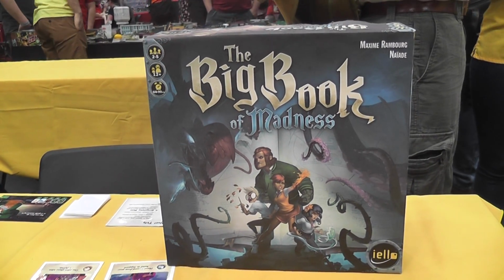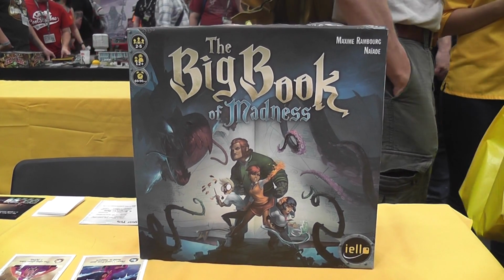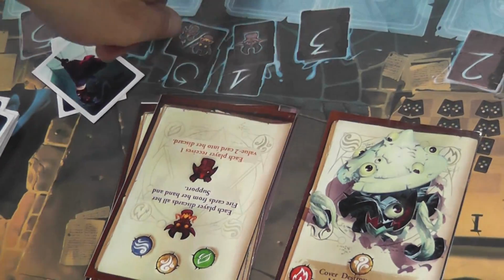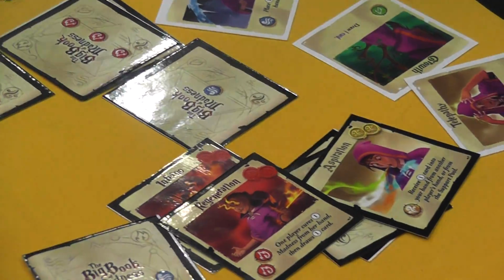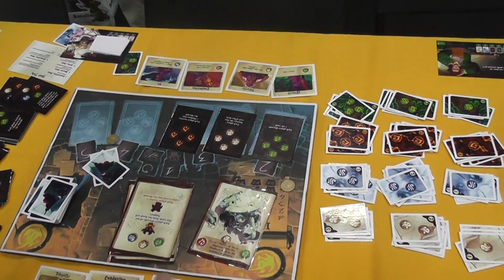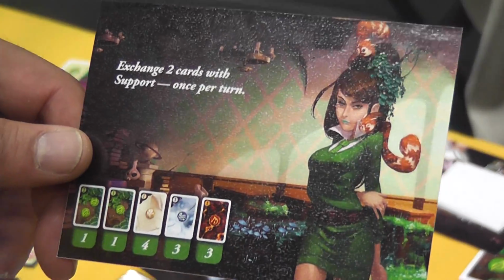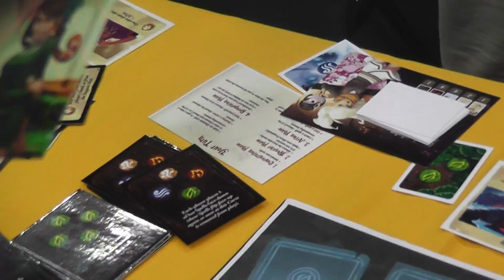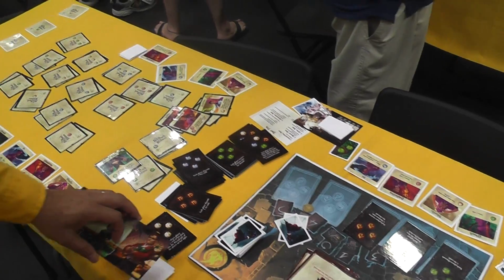The Big Book of Madness (Iello) Preview from GenCon 2015